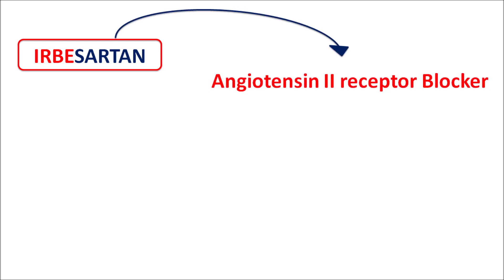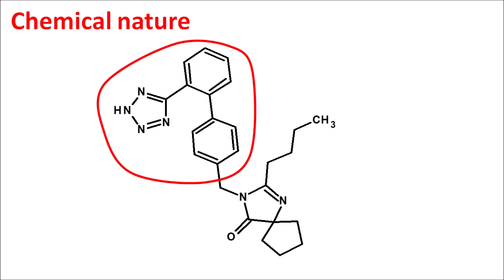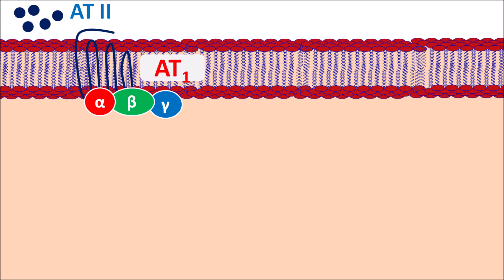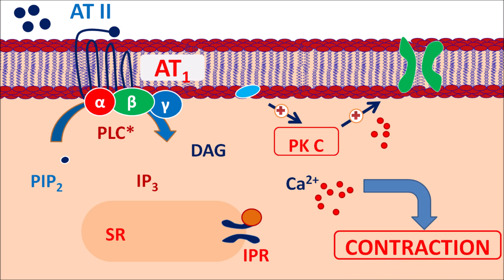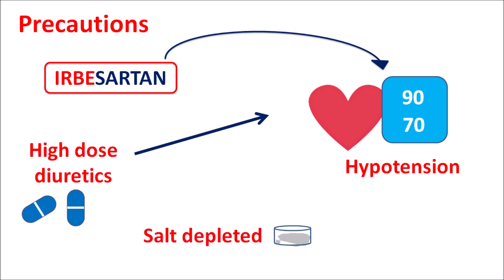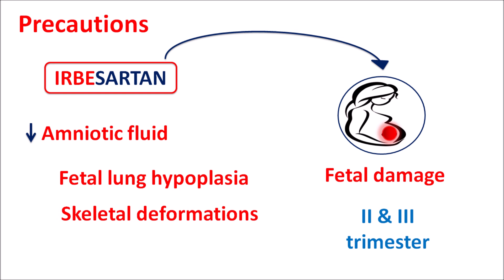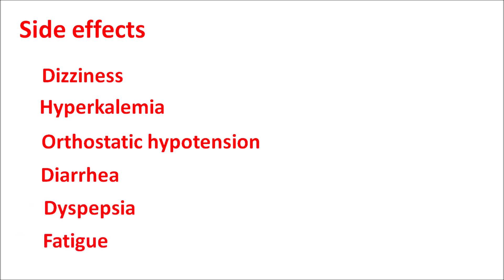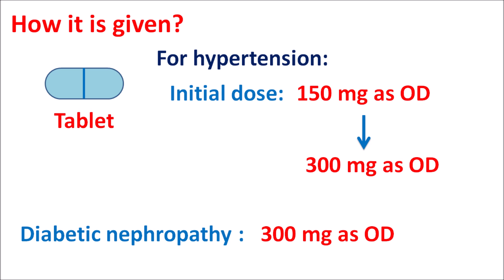Irbesartan - Mechanism, precautions, side effects & uses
What is Irbesartan? This drug is an angiotensin II receptor blocker (ARB) indicated for the treatment of hypertension and diabetic nephropathy.

0:00 Introduction
1:04 Chemical nature
3:37 Precautions
5:42 Side effects
6:31 How it is given?